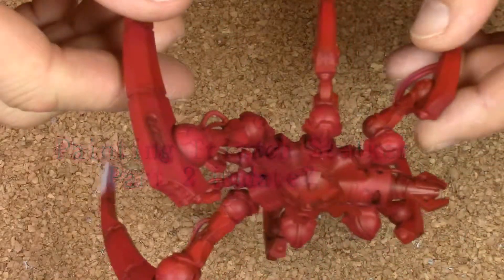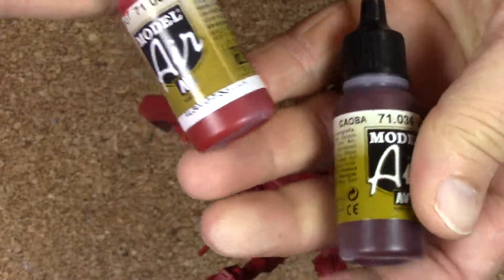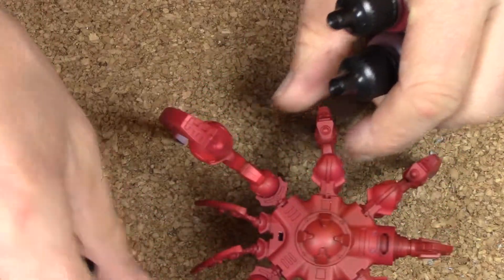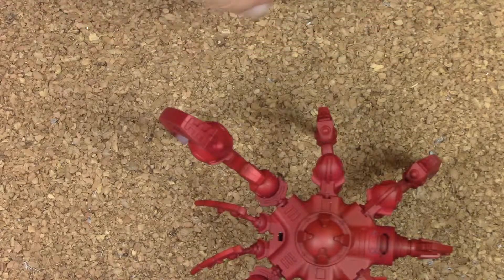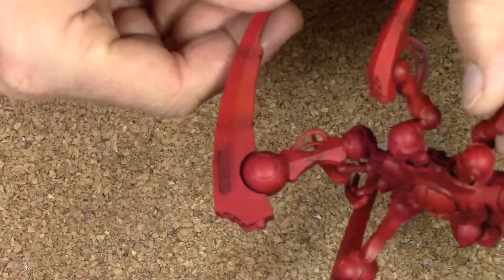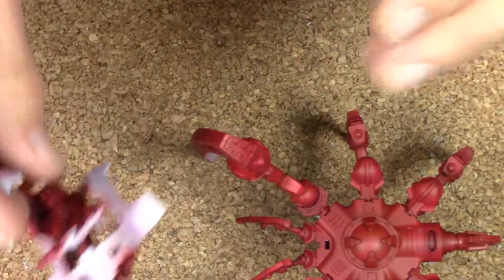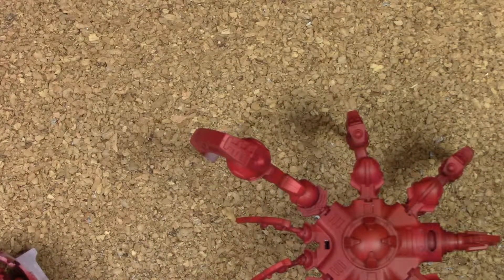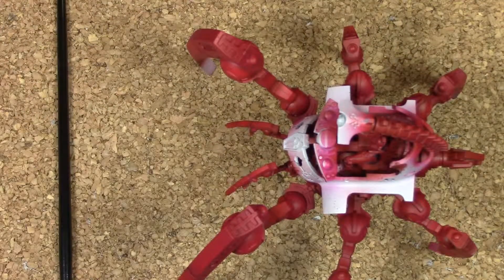Painting Triarch Stalker Update Part 2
This is a quick update on my progress with the triarch stalker.